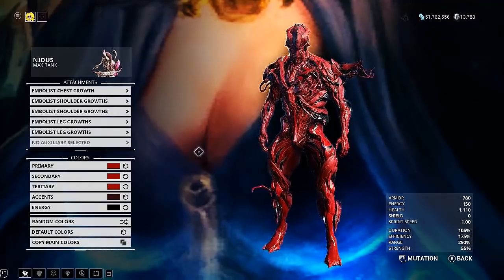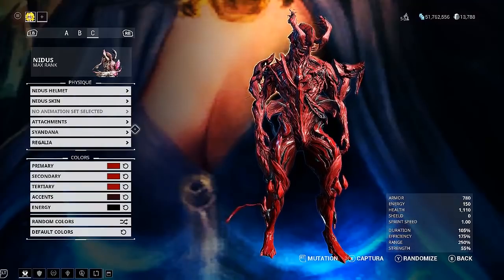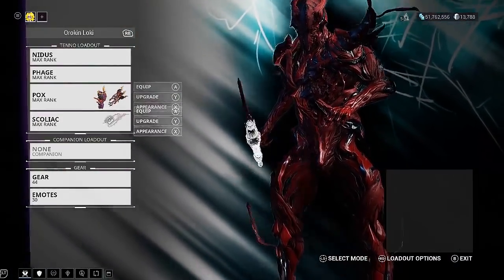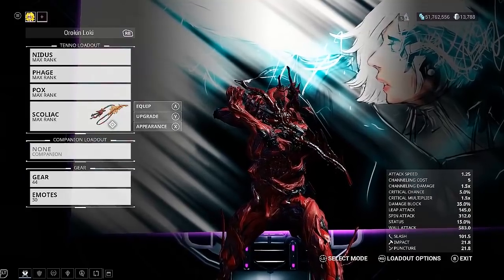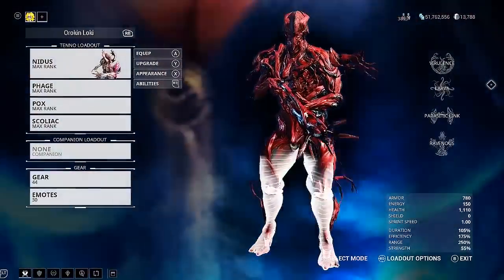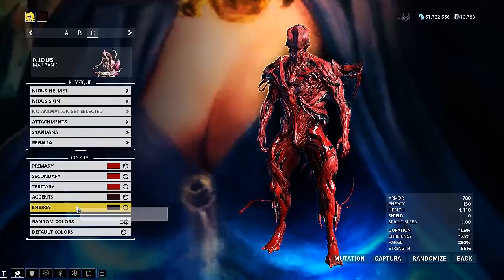Carnage in Warframe | Fashion Frame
***DISCOUNTS***

With the growth of our community, this is what I can save you money on so far:

IntoTheAM (Use Code NEONESS) My Favorite Clothing Site

HumbleBundle Get $100+ of Games Each Month for $12

***WARFRAME***

New To Warframe?

***FUNNY COMEDY VIDEOS***